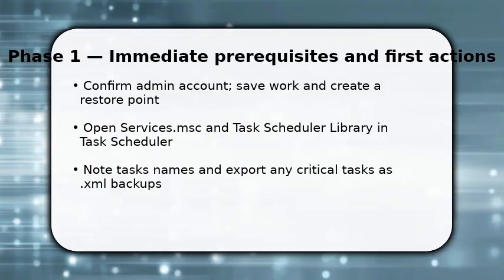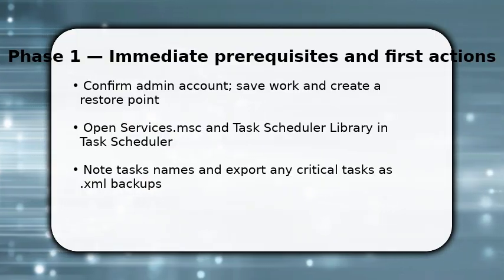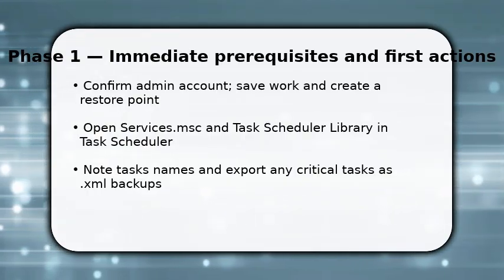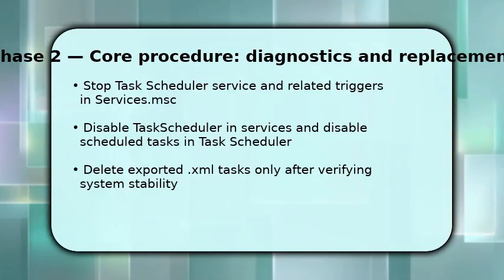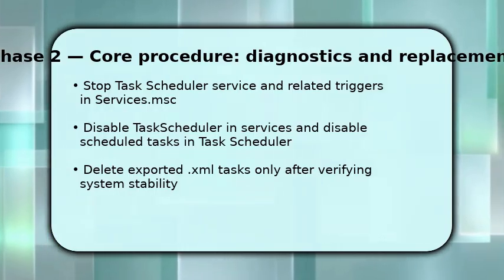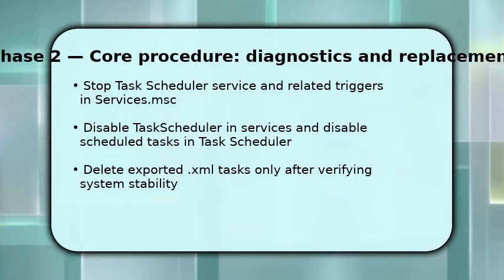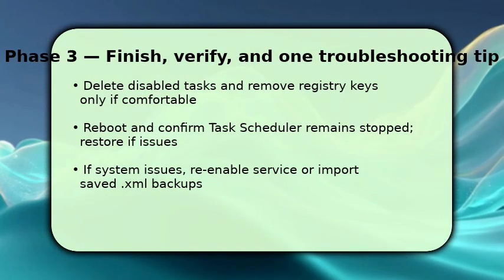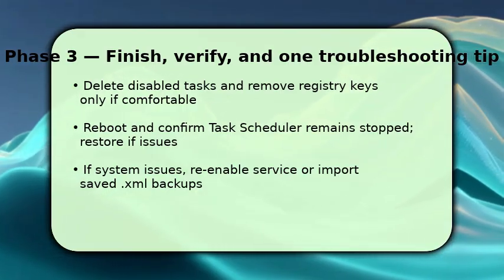How to Remove Task Scheduler in Windows 10 (updated)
How to Remove Task Scheduler in Windows 10 (updated) | 🔒 Surfshark VPN Deal — Stay private and secure. $1.99/mo + 3 Months Free ▸

Learn the step-byzym removing Task Scheduler on Windows 10 with our detailed guide. Whether you're troubleshooting or organizing your system, this video will walk through each necessary action to safely uninstall and clean up afterward.

remove Task Scheduler, Windows 10, uninstallation process, system organization, Task Manager shortcut removal